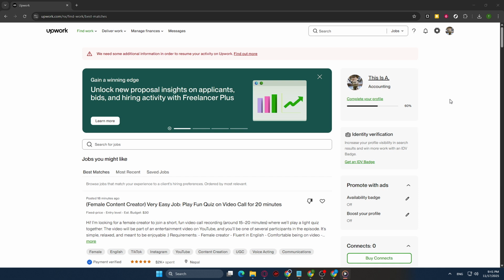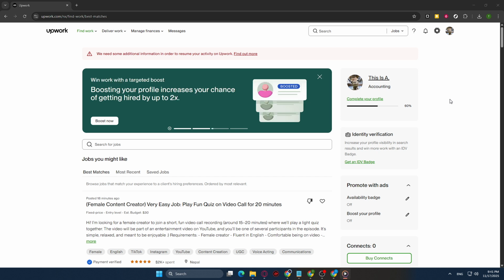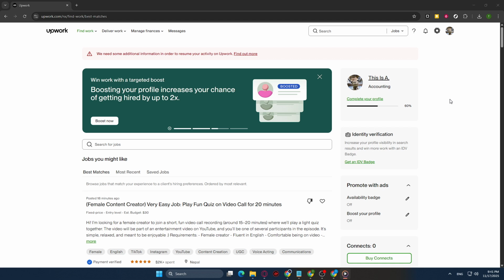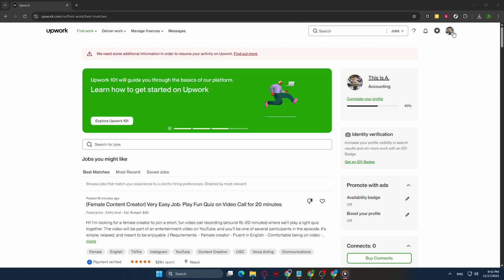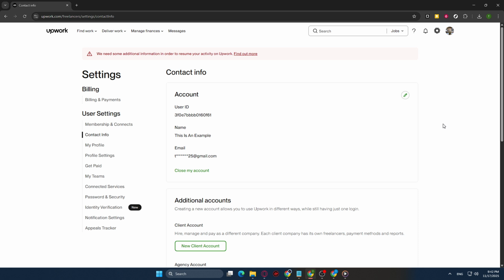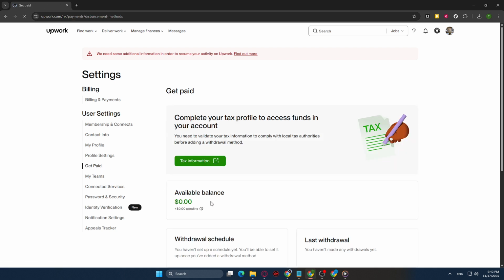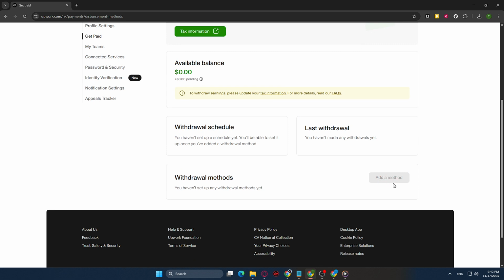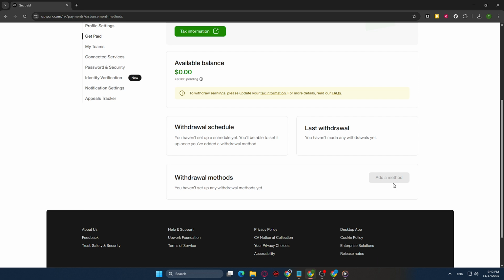How To Add Wise To Upwork [2026 Guide]